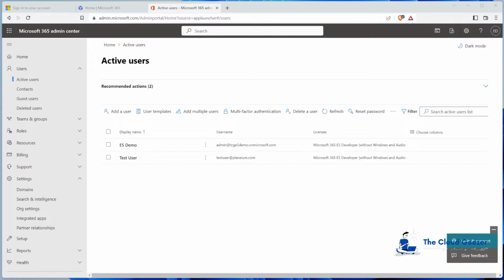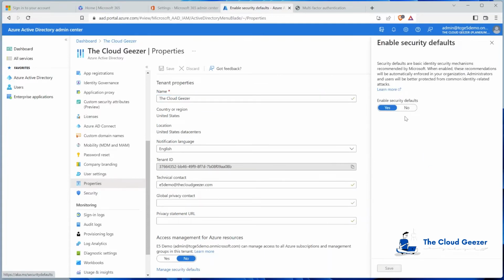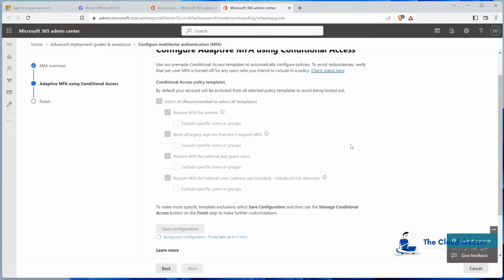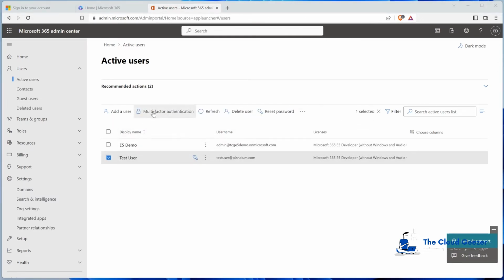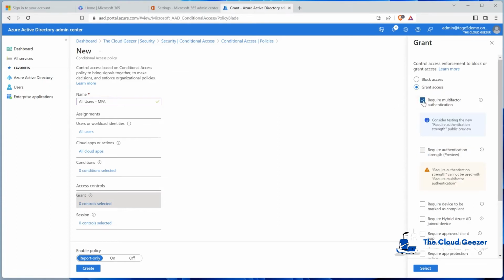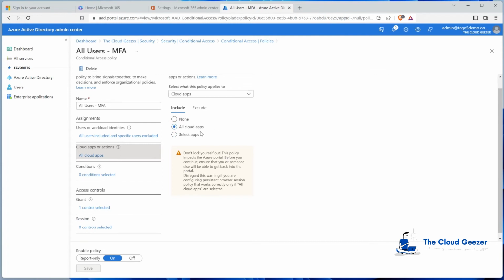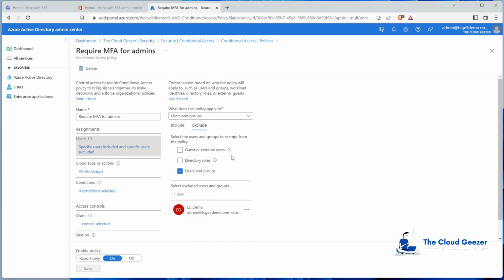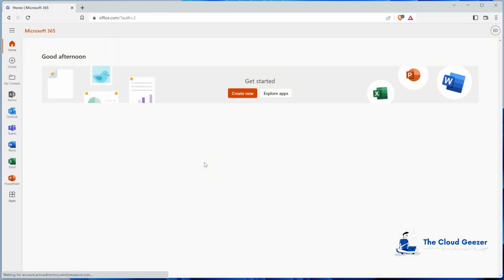New MFA Updates on Microsoft 365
There are some updates on the way MFA is accessed in the main Admin Console and some other cool functions to automatically add MFA conditional access policies on the tenant.
In this video I take you through those and give a live view on what it looks like in a real tenant.